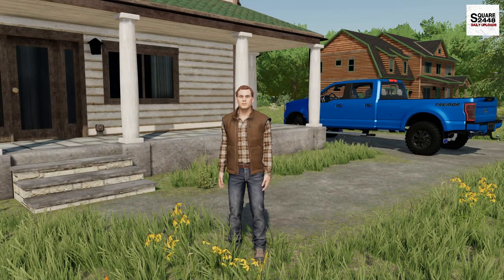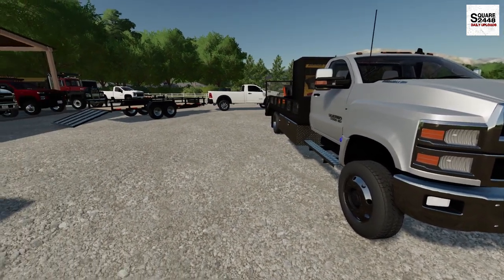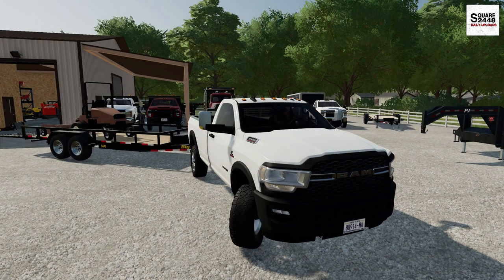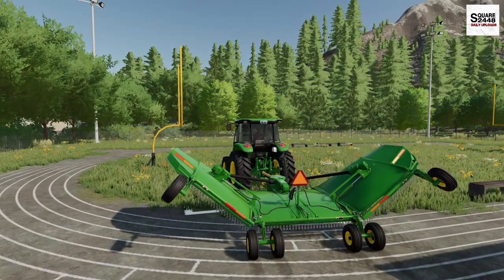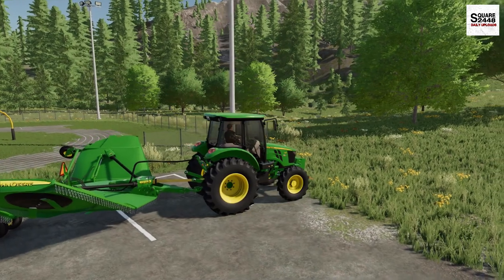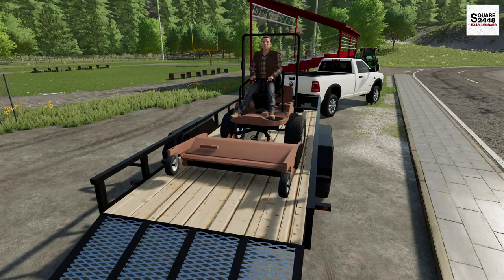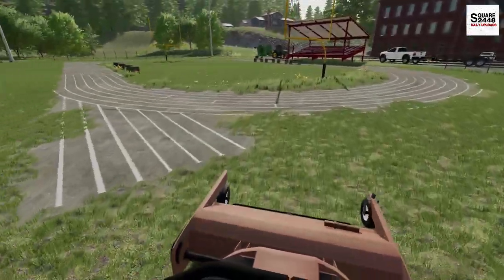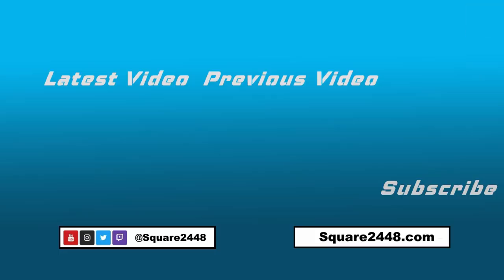Mowing Football Field! | Demoing Tractor & Batwing | Landscaping | FS22